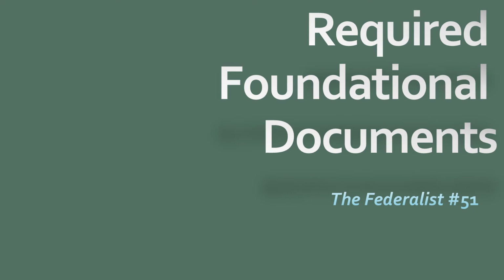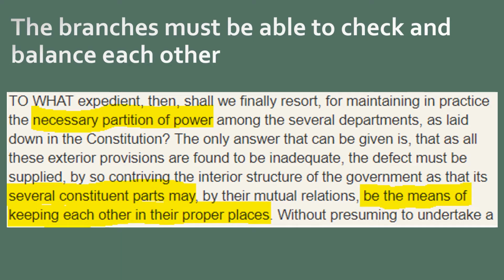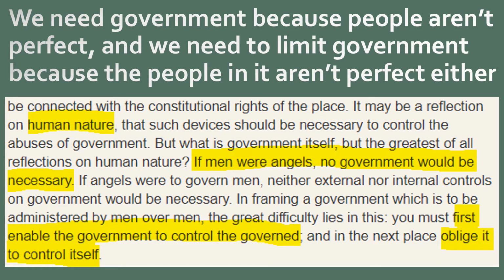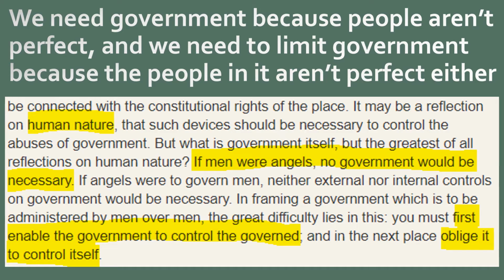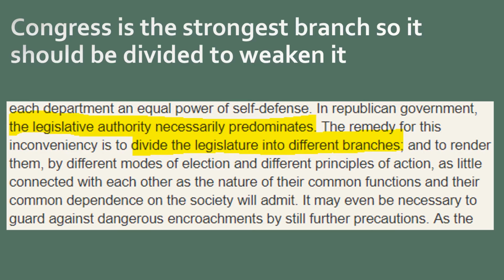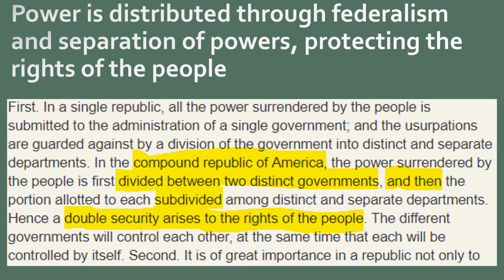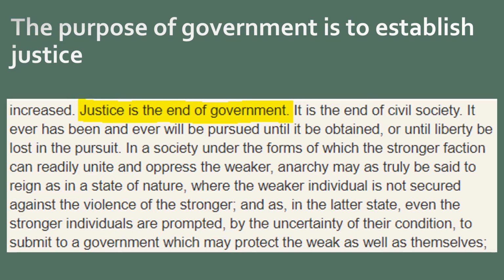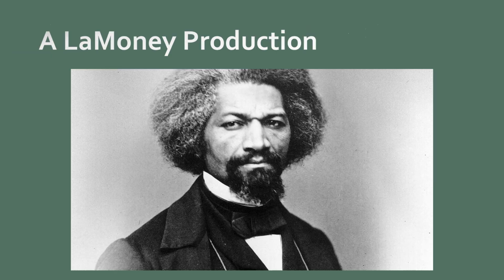Document 6: Federalist No.51 AP Government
Hey everybody, just FYI this is my OLD video on Federalist 51, I have a brand NEW and improved video on Federalist 51, check it out!
A guided trip through Federalist No. 51. Let's go!